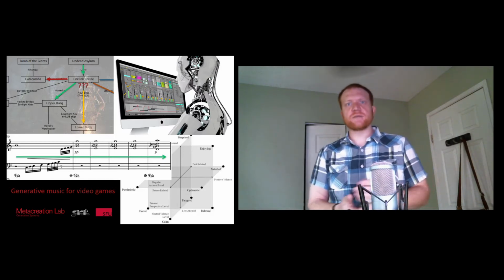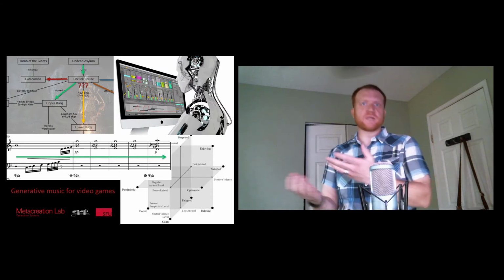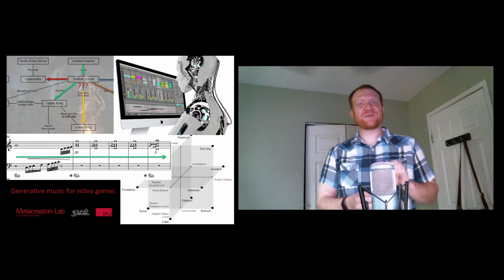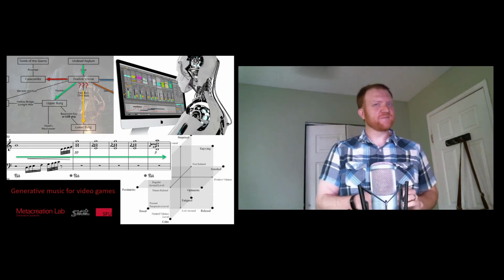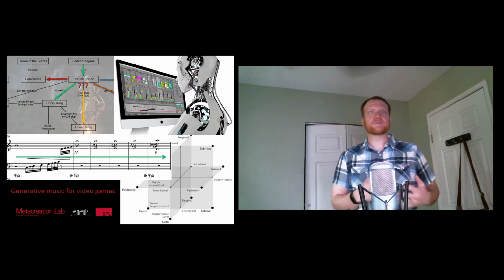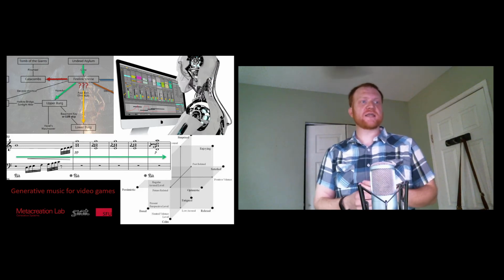Three Minute Thesis (3MT) at SFU 2021 - Cale Plut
Cale Plut, PhD candidate at the School of Interactive Arts and Technology, presents "Affective generative music in video games."

The Three Minute Thesis (3MT) competition challenges graduate students to present their thesis and its significance in just three minutes and one slide. The competition cultivates students' academic, presentation, and research communication skills, and celebrates exciting graduate research taking place at Simon Fraser University.